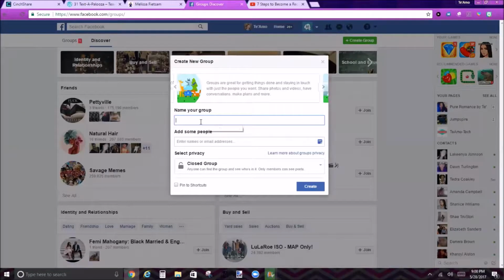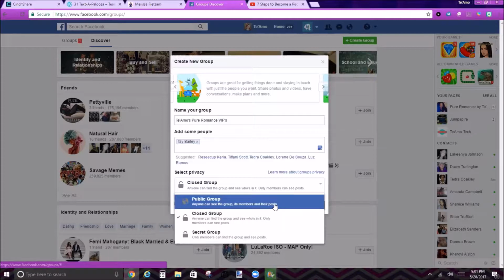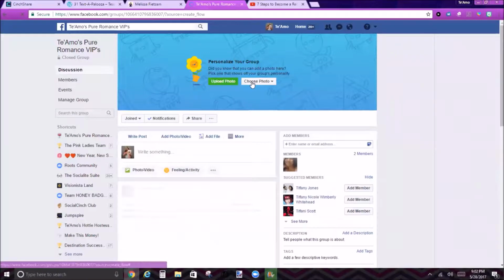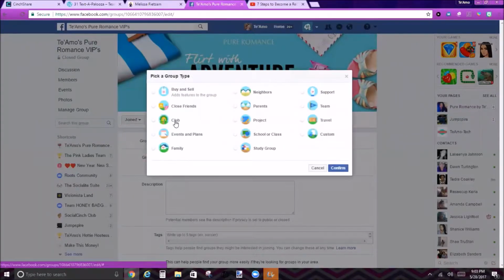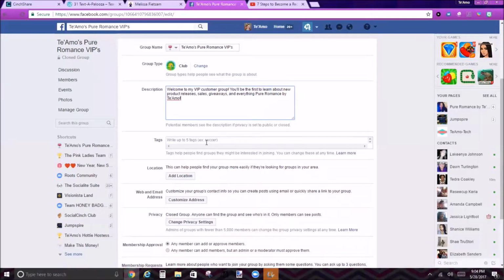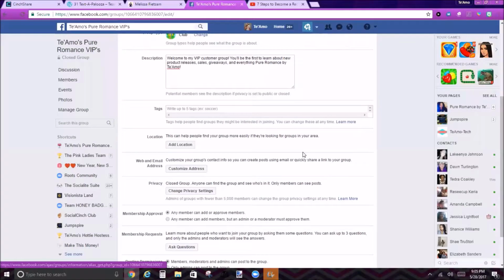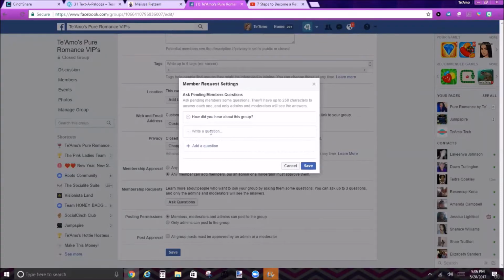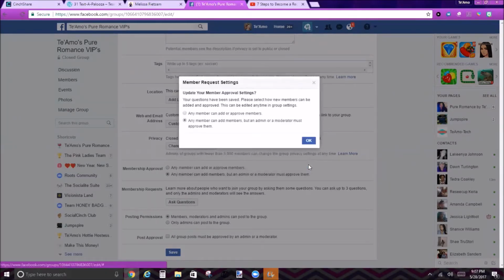Create FB Group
Learn how to create your own Facebook group for your VIP Customers.